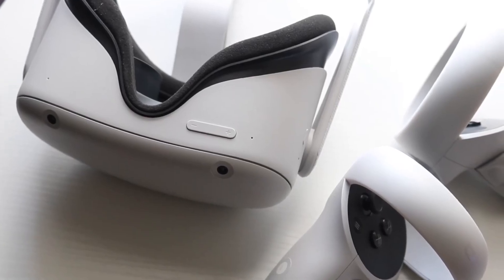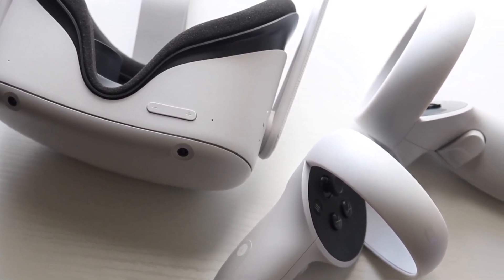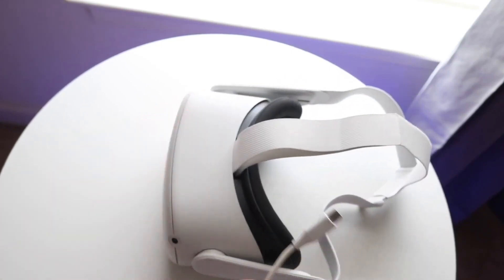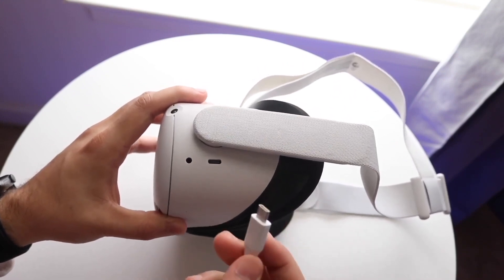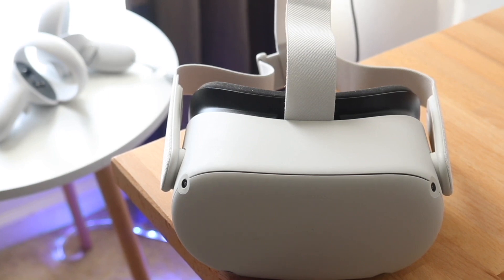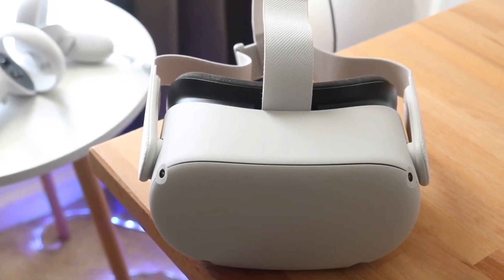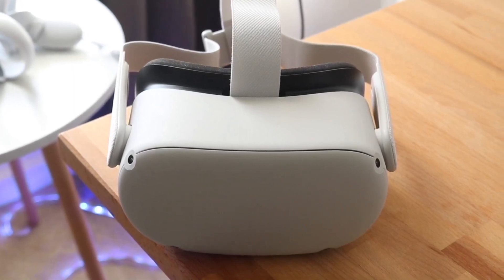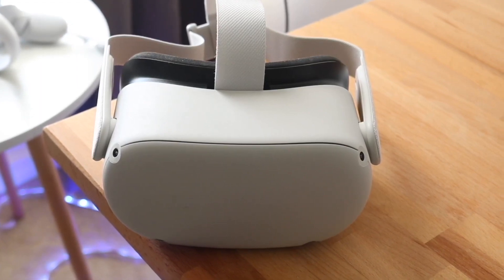How To FIX Oculus Quest Not Turning On! (2023)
How To FIX Oculus Quest 2 Not Turning On! (2023)